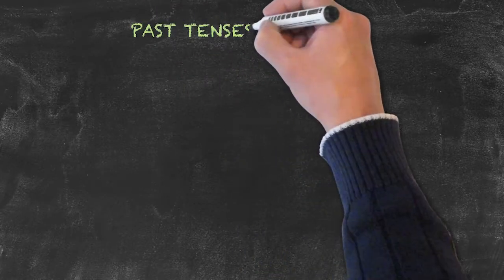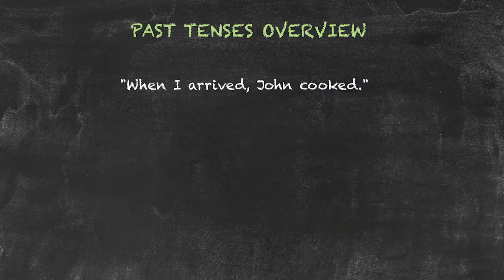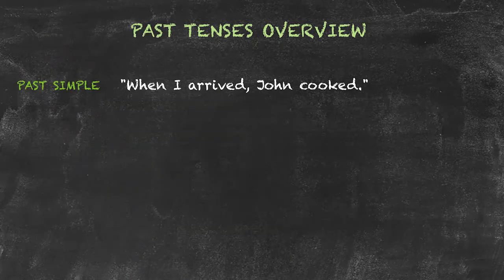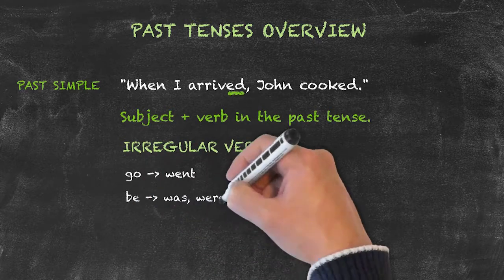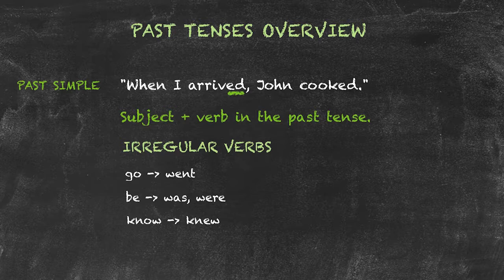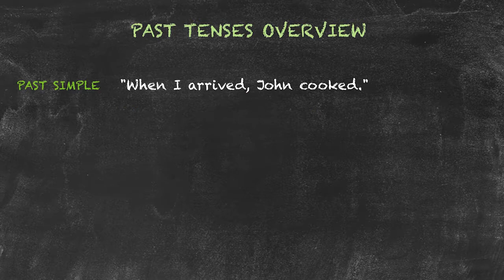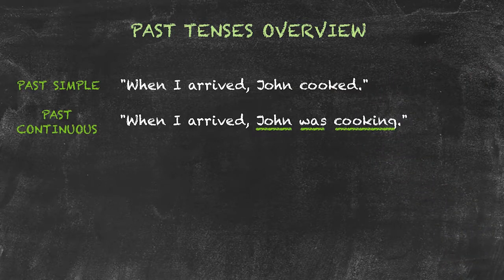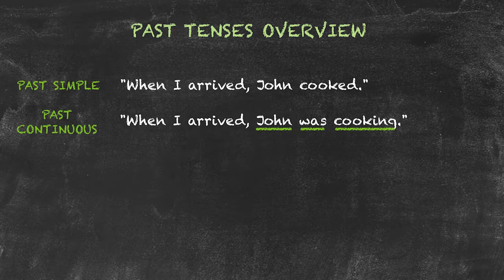The Past Tenses - Overview - Past Simple and Past Continuous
In this video, we provide you with a useful overview of the various past tenses. We focus here especially on the differences between the past simple and past continuous.